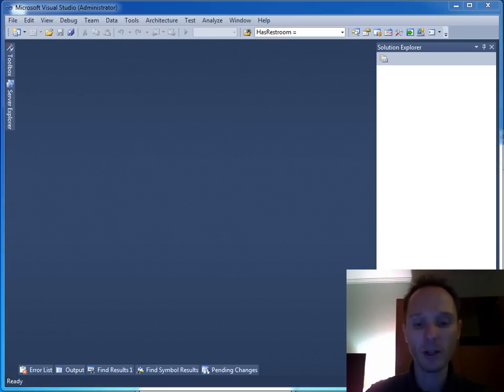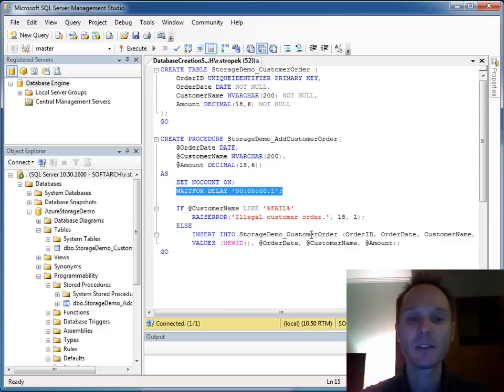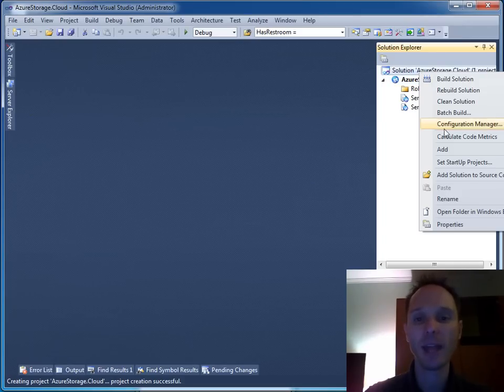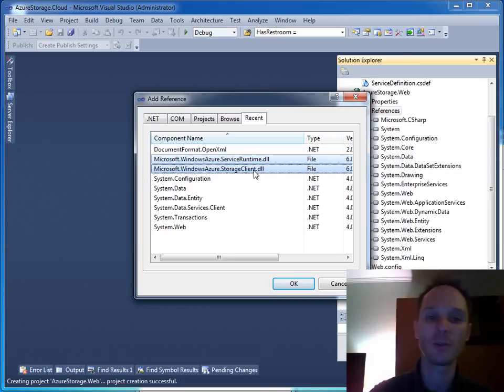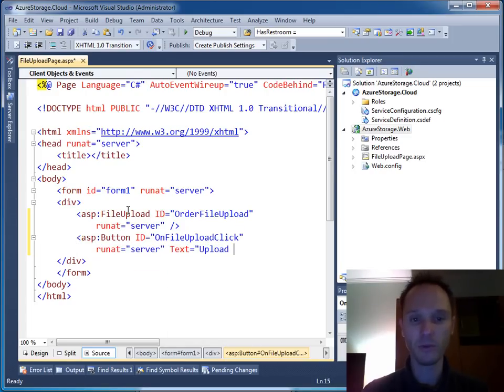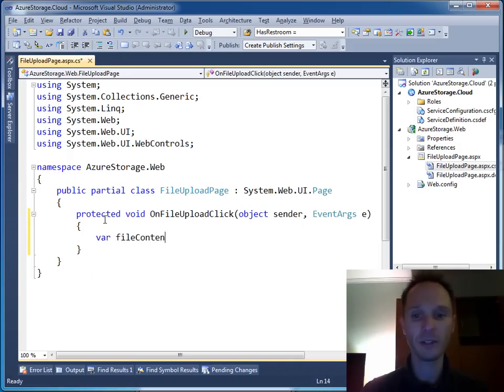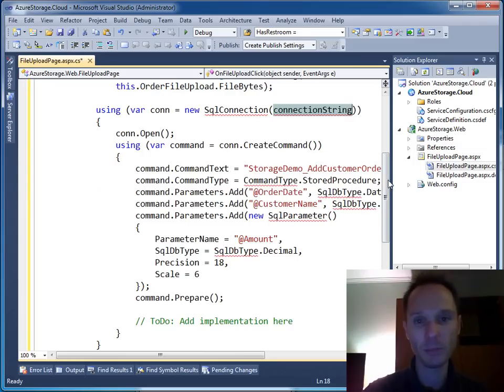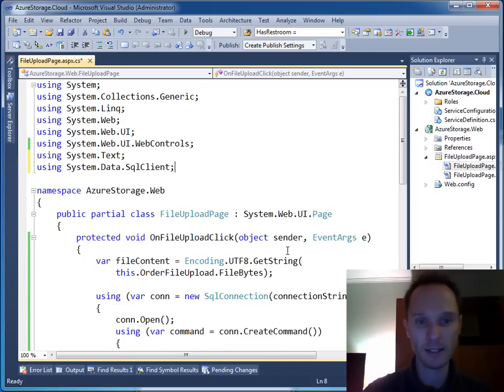Webcast: Windows Azure Storage (Part 1)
Watch Rainer Stropek, Windows Azure MVP from Austria, build a sample application that demonstrates all the different storage technologies in the Windows Azure Platform.

This first part concentrates on the use of SQL Azure.